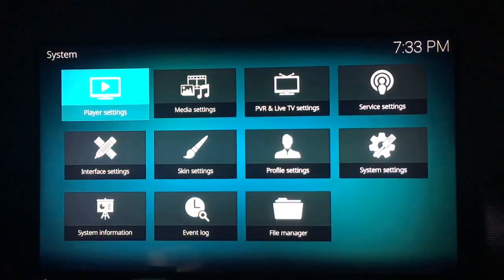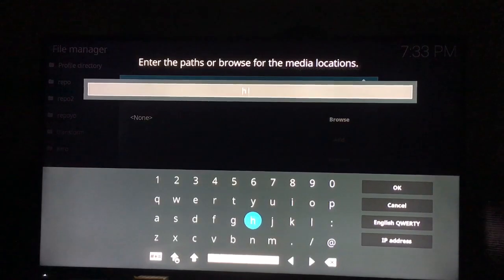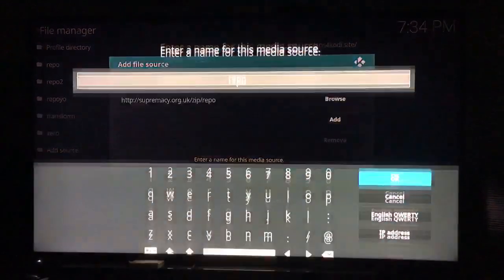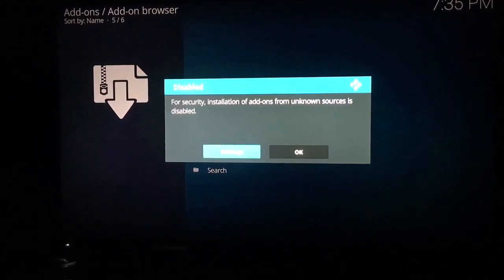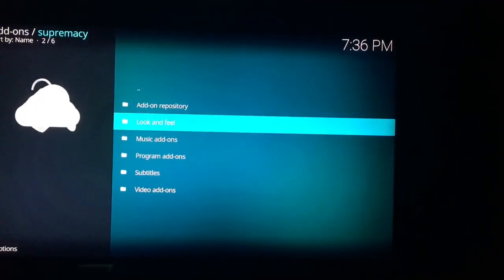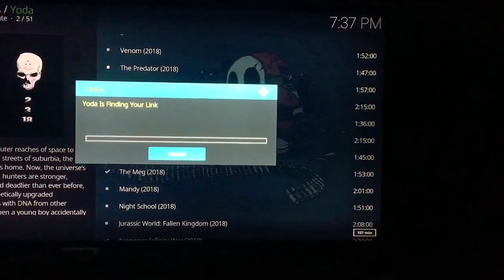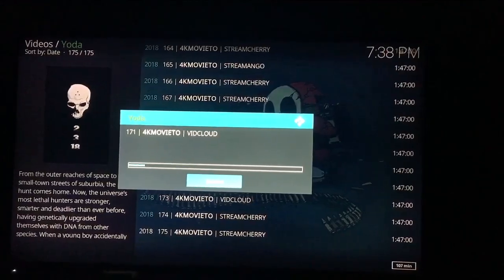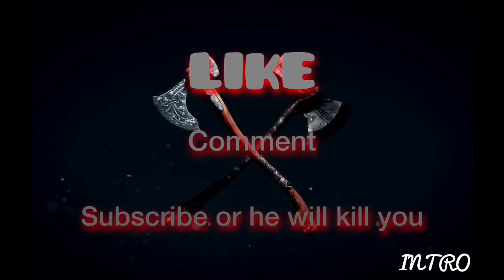BEST NEWEST KODI ADD ON — YODA.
Works just as good as the actual Yoda. No other addon to even waste your time on.